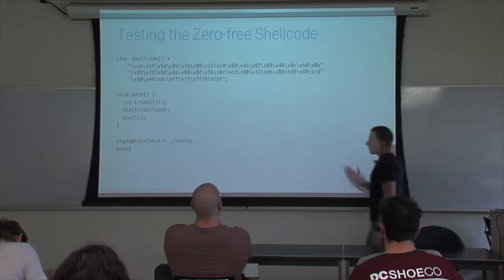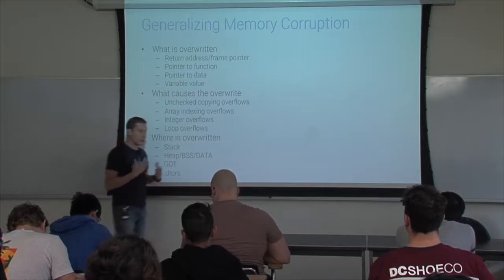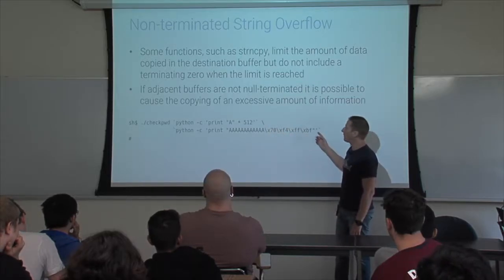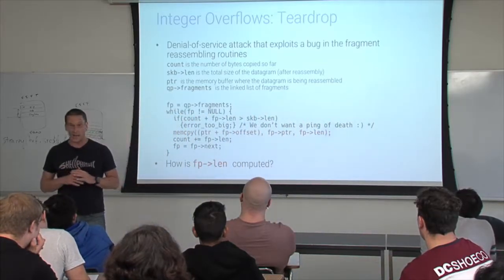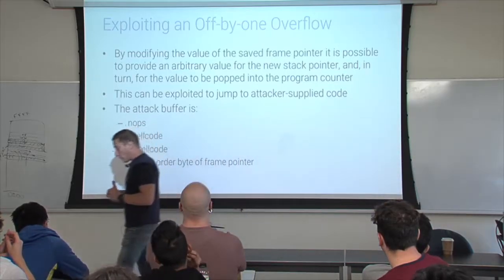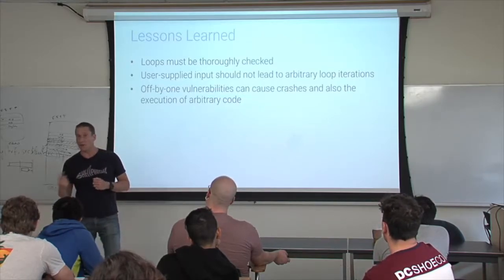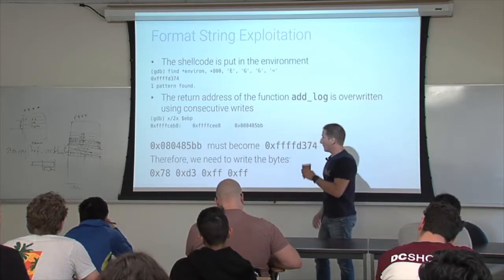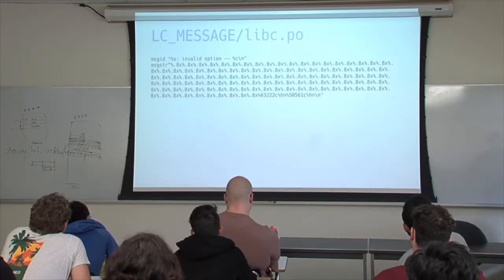Application Security 3